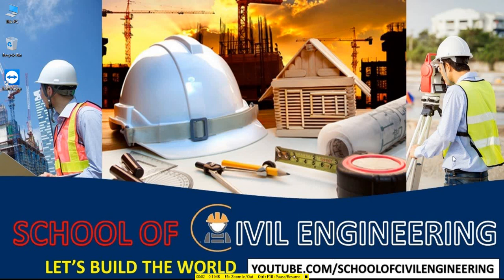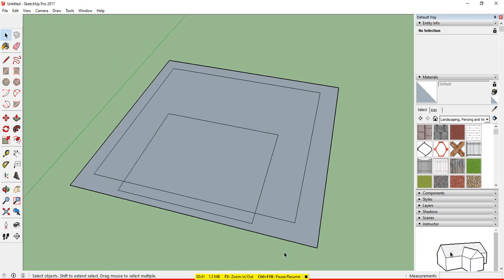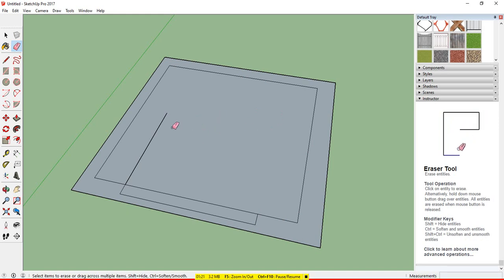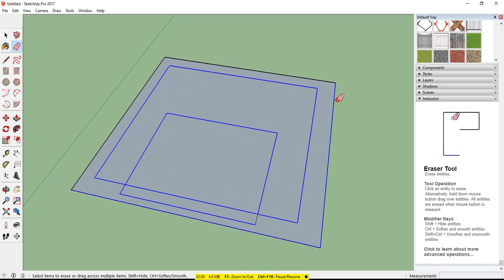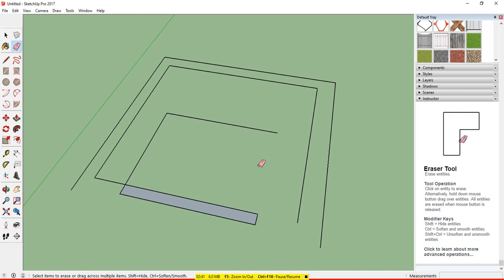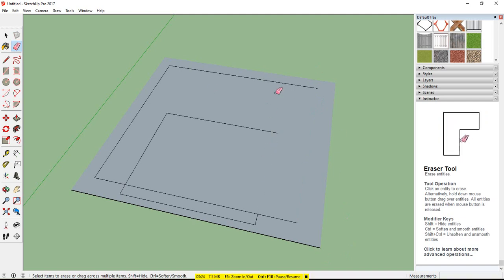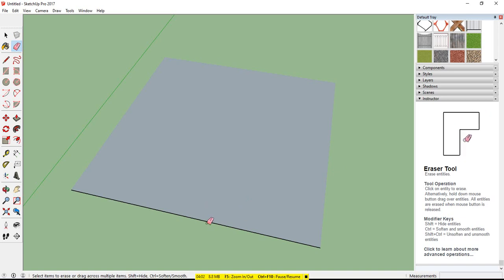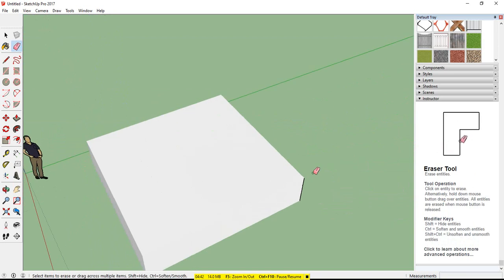Sketchup pro tutorials for beginner -08 | Use Erase tool in Google Sketch up | SOCE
Master SketchUp Pro with this complete beginner-friendly tutorial playlist. Learn 3D modeling, design tools, and techniques to create stunning architectural and creative projects. Perfect for students, designers, and professionals starting with SketchUp. Watch now to enhance your skills and bring your ideas to life!